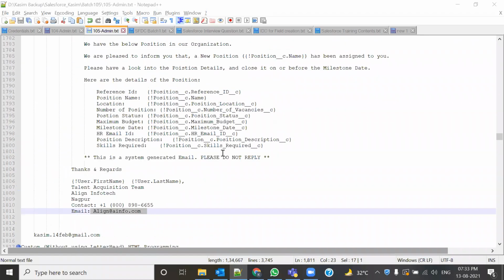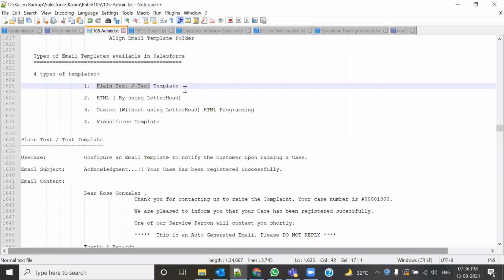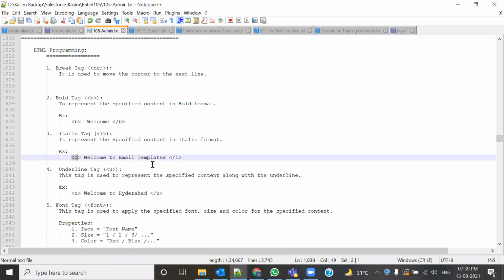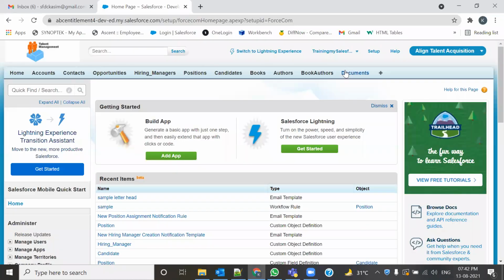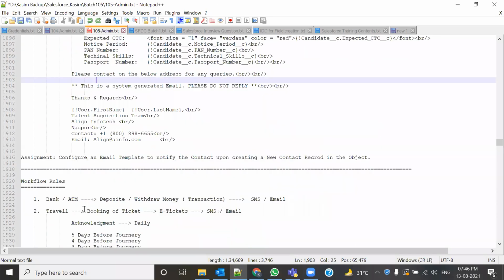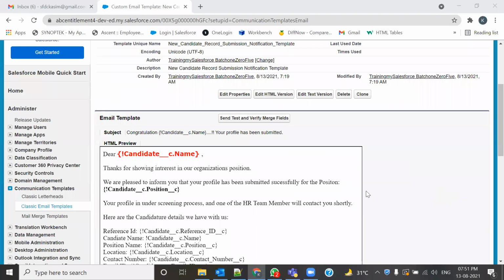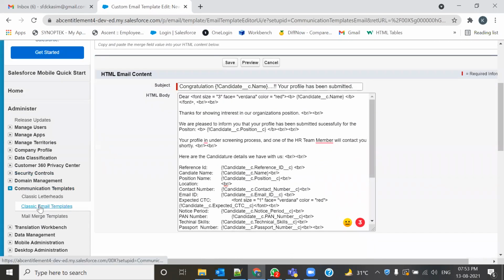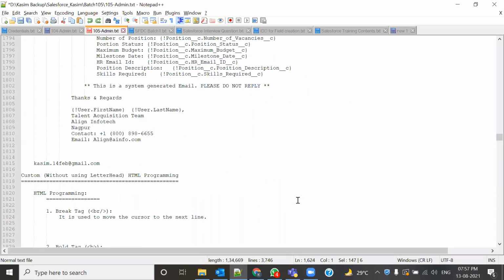Session23 Custom LetterHead salesforce